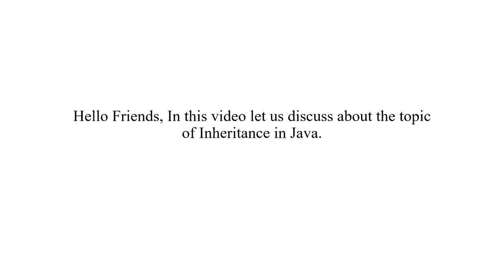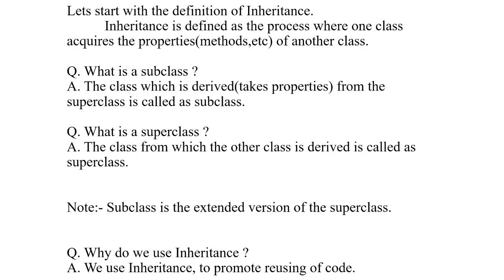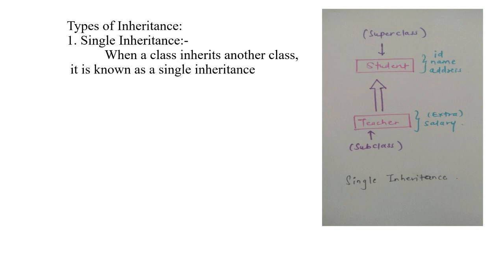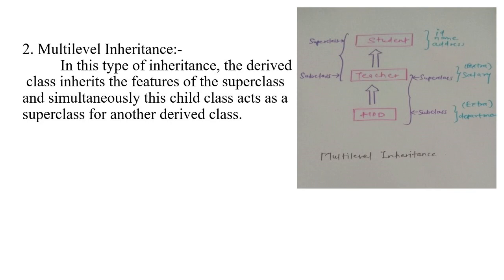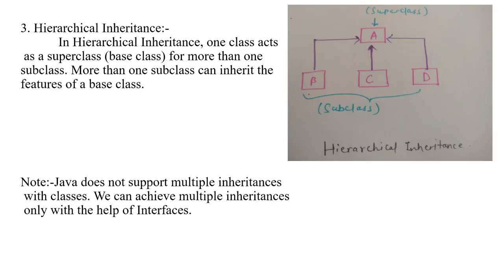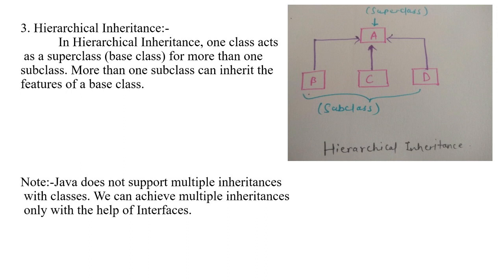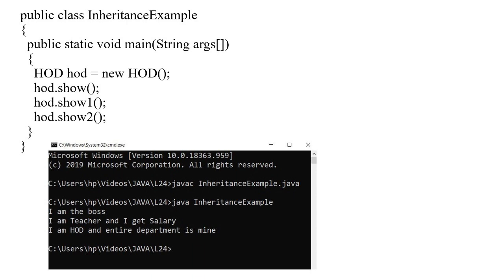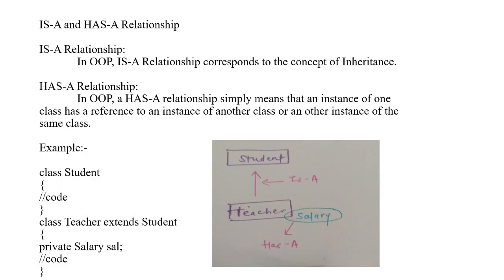Lecture 24 : Inheritance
The more knowledge you share,more knowledge you gain